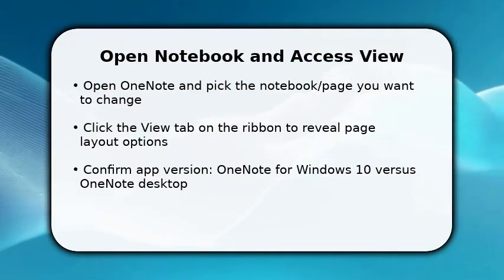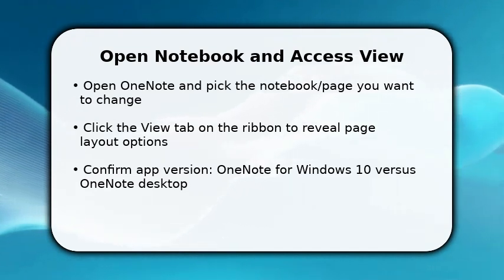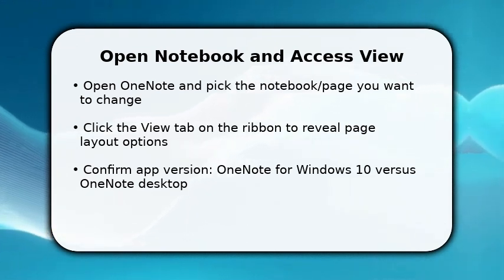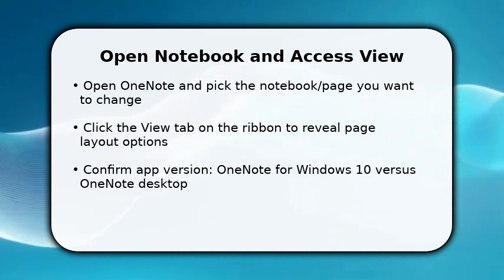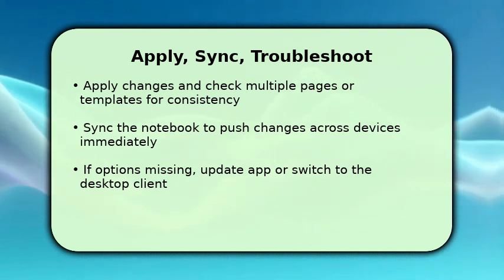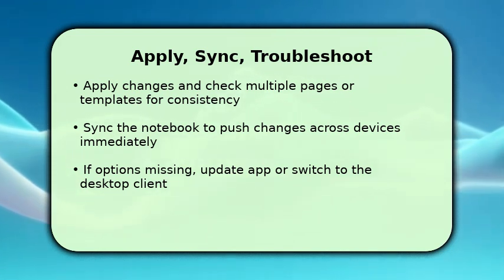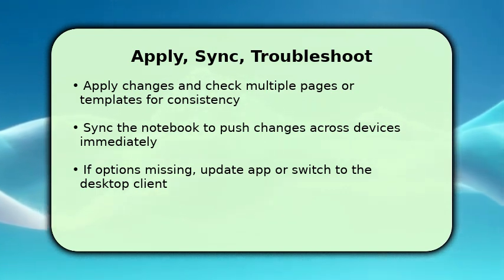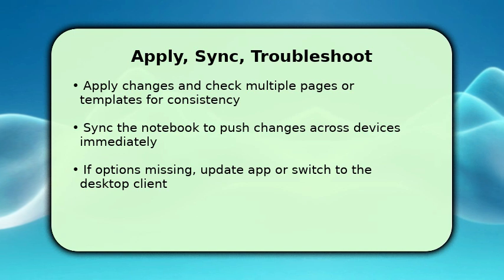How to Change Theme in Onenote - Step by Step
How to Change Theme in Onenote - Step by Step | 🔒 Surfshark VPN Deal — Stay private and secure. $1.99/mo + 3 Months Free ▸

Learn the easy steps to change your OneNote theme on a Windows device. This video guide walks you through selecting and applying new themes, enhancing your note-taking experience with personalized visuals.

change Onenote theme, OneNote customization, Windows OneNote style change, apply different Note theme, customize Your Notes appearance